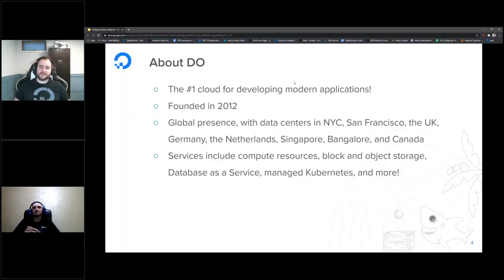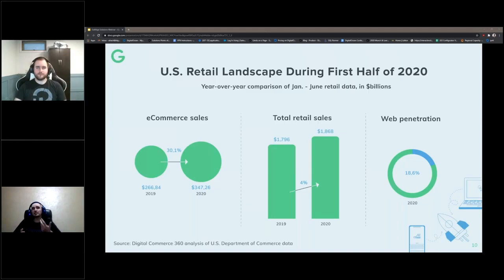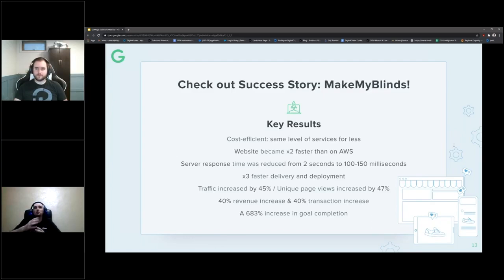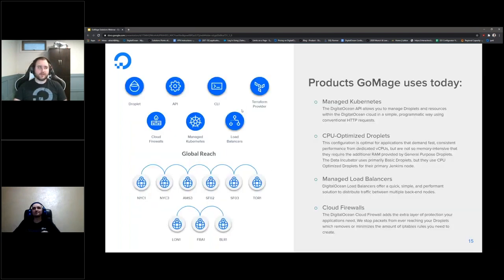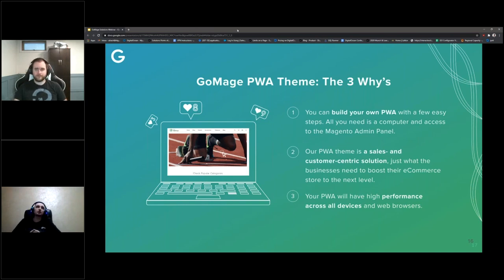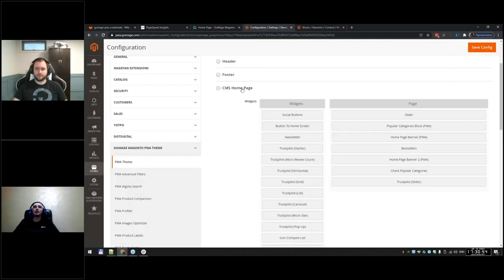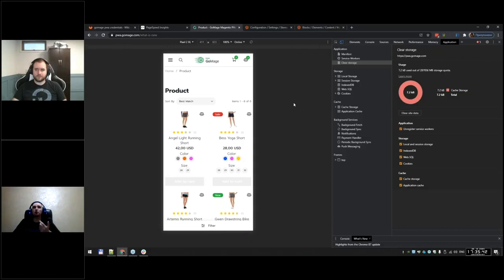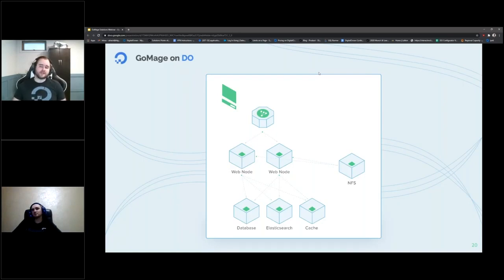How to Grow eCommerce Business | GoMage & DigitalOcean Webinar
Watch the GoMage and DigitalOcean explaining the future of eCommerce.

Yuriy Protsiuk, Product Owner at GoMage, and Austin Black, Solutions Engineer at DigitalOcean discussed a number of hot topics. Speakers share their expertise and insights on the eCommerce business, explain what's required to build a successful and scalable online store in 2021, and why Progressive Web Applications will drive the future of eCommerce.

Watch the video to discover even more insights. Don't forget to check the Q&A section at the end of the video to get even more valuable insights.

00:00 Introduction
3:01 About DigitalOcean
7:19 Tech trends in eCommerce
11:23 The power of GoMage and DigitalOcean
13:01 MakeMyBlinds Case Study
16:54 How DigitalOcean supports GoMage projects
19:26 GoMage PWA Storefront Demo
38:32 A look at the tech stack
39:30 Customer testimonials:
40:29 Q&A
53:06 Sum-up

GoMage is a Magento development company with over 11 years of history and 1000+ successfully delivered projects. We know how to build a Magento 2 store and take it from zero customers to thousands. We provide a full range of Magento development services:

🚀 Magento 2 development
🚀 Magento PWA development
🚀 Magento 2 migration
🚀 Magento & server configuration
🚀 Magento support
🚀 Magento security
🚀 eCommerce web design
🚀 Marketing & analytics
🚀 Magento SEO

GoMage PWA Storefront is an eCommerce PWA built on Magento PWA Studio. Our PWA storefront offers a number of advantages:

🔥 Page Builder (works across all pages)
🔥 Simple style configuration
🔥 Offline eCommerce mode
🔥 High performance & efficiency

In our video blog – GoMage – Magento Development Company – we share our knowledge of Magento development, insights from Magento 2 experts, industry tips from Senior Magento developers, and help eCommerce business owners and managers grow their eCommerce businesses.

This channel focuses on practical experience instead of theories – we've built & seen-it-all.